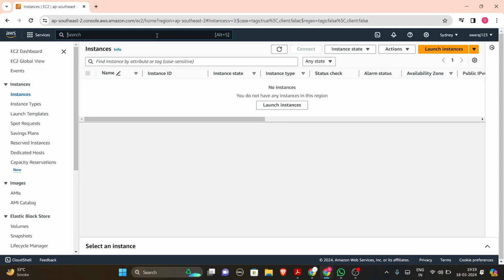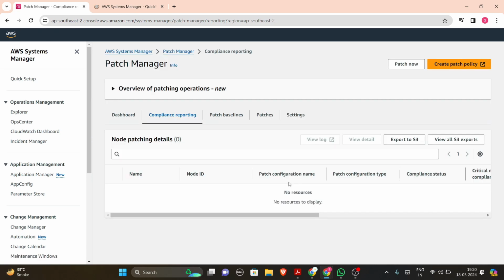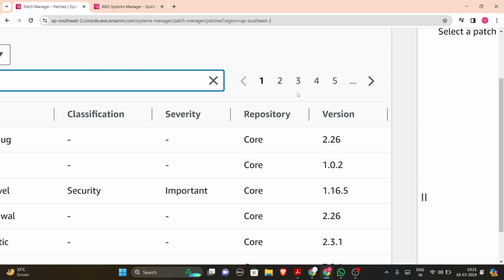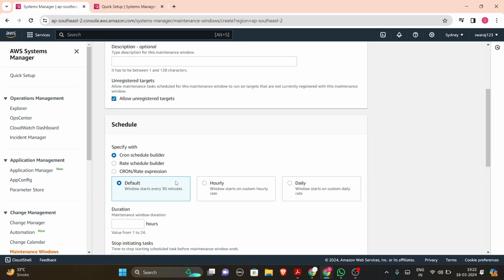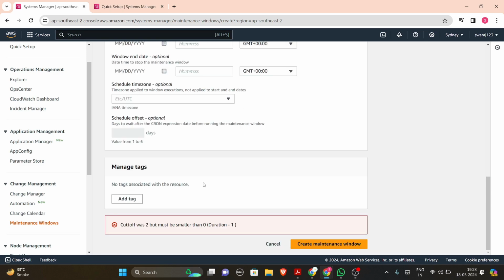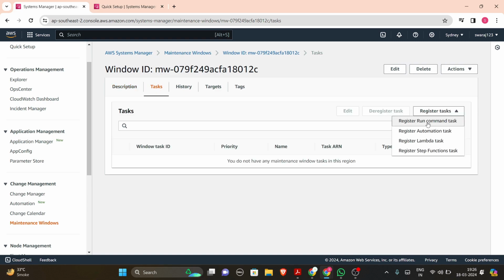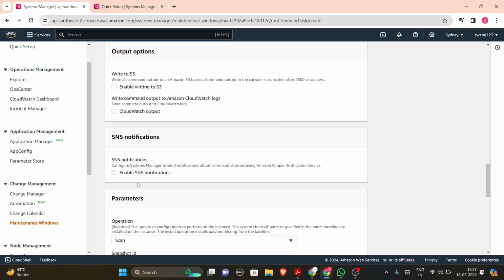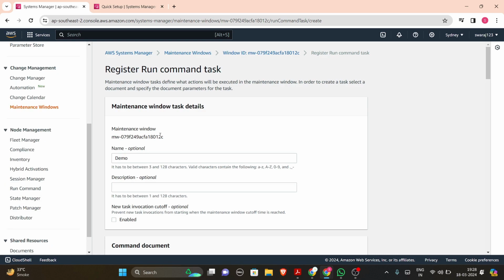#36 AWS Systems Manager Patch Manager | Hands-On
Welcome to our comprehensive tutorial on "AWS Systems Manager Patch Manager"! In this video, we'll explore how you can leverage Patch Manager in AWS Systems Manager to simplify patching and ensure security compliance across your AWS resources. Whether you're a seasoned AWS pro or just starting your cloud journey, join us for this informative session to learn how to automate patch management and keep your instances up to date with the latest security patches.

🔍 What You'll Learn:

Introduction to Systems Manager Patch Manager:

Understand the importance and benefits of Patch Manager in maintaining the security and compliance of your AWS resources.
Patch Baselines and Approval Policies:

Learn how to define patch baselines and approval policies to specify which patches should be applied to your instances and when.
Patch Group Configuration:

Explore how to organize your instances into patch groups and customize patching schedules and maintenance windows.
Patch Scan and Install Operations:

Step-by-step guide on initiating patch scans and install operations to identify missing patches and apply them to your instances.
Rollback and Snapshot Creation:

Discover how to rollback patches and create snapshots before patching to ensure reliability and minimize downtime.
Patch Compliance Reporting:

Utilize Patch Manager's compliance reporting capabilities to track the patch status of your instances and ensure security and compliance requirements are met.
Integration with AWS Services:

Explore how Patch Manager integrates with other AWS services such as AWS Config, CloudWatch, and S3 for enhanced functionality.
Automation and Remediation:

Implement automation and remediation actions based on patch compliance status to maintain a secure and resilient infrastructure.
Real-world Use Cases:

Practical examples illustrating the applications and benefits of Patch Manager in various scenarios such as fleet management, compliance auditing, and incident response.
Q&A Session:

Engage in a live Q&A session to get personalized insights and answers to your questions about Systems Manager Patch Manager.
🎓 Who Should Watch:

AWS administrators, security engineers, compliance officers, and anyone responsible for managing patching and ensuring security compliance in AWS.
👨‍💻 Prerequisites:

Basic understanding of AWS services and Systems Manager concepts is recommended but not required.